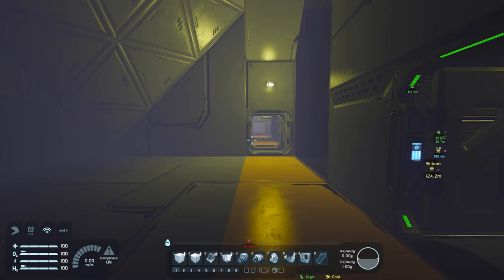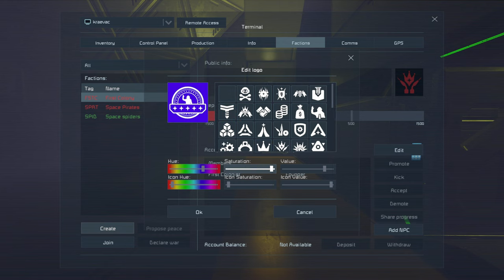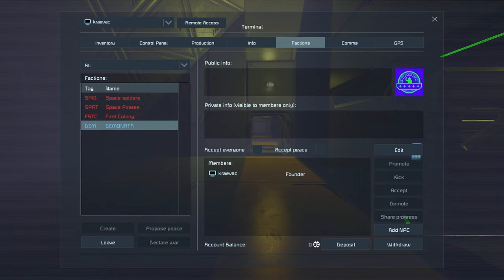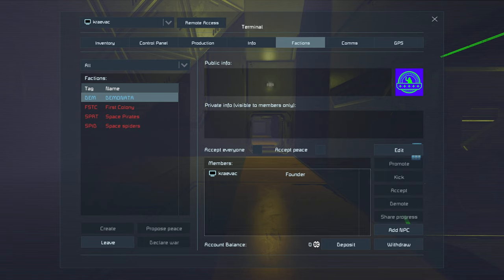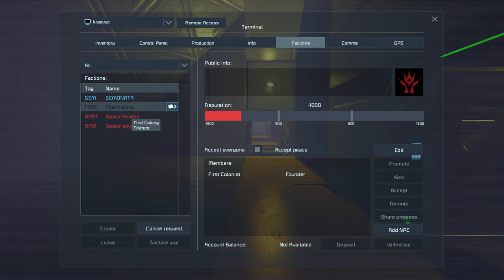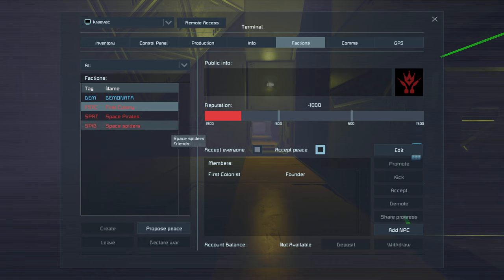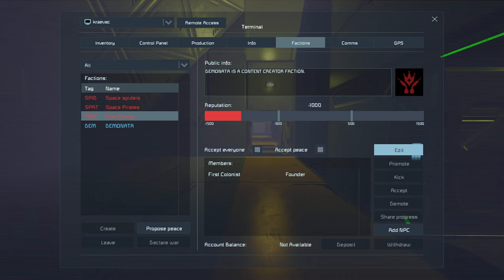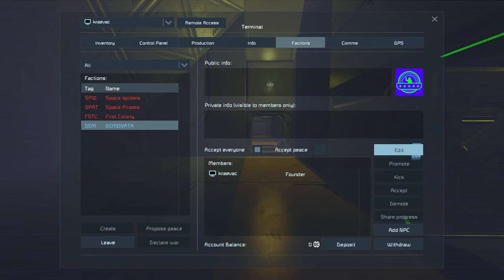Space Engineers | How To Create A Faction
Welcome to Demonata Gaming!

//Direct Link to Tip Me

//My Rig:
Intel i9 12900K
32GB DDR5 RAM
Nvidia RTX 4060
1TB WD Black Nvme SSD
Windows 11

//Recording Software
OBS 30 RC.1

//Editing Software
Adobe Photoshop
Adobe Lightroom